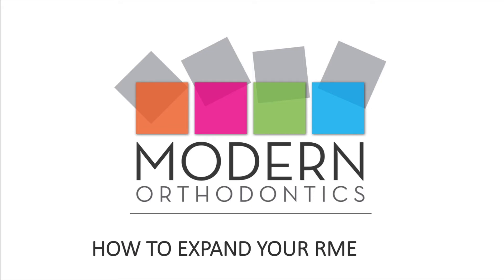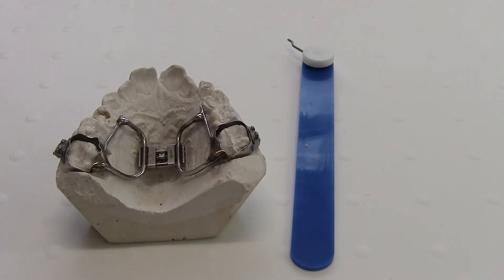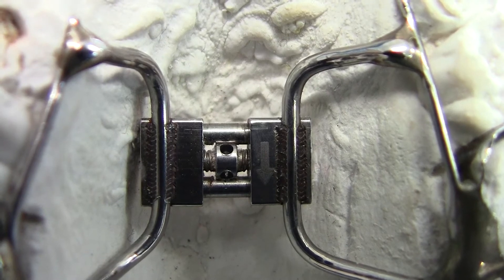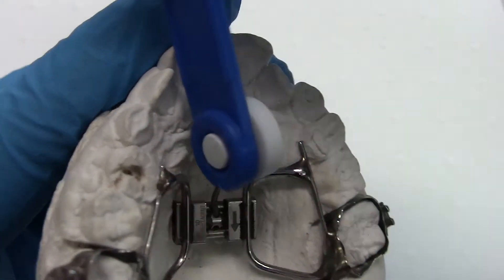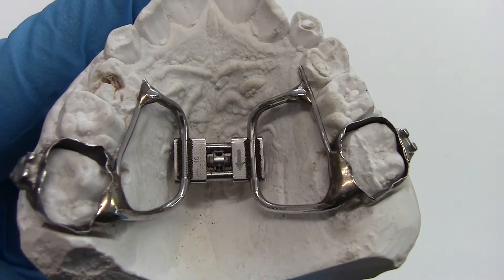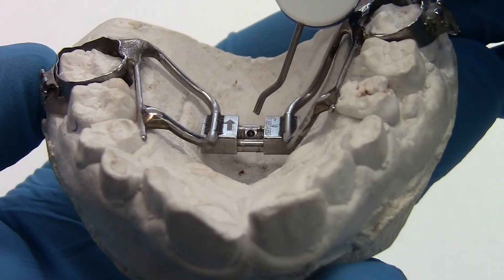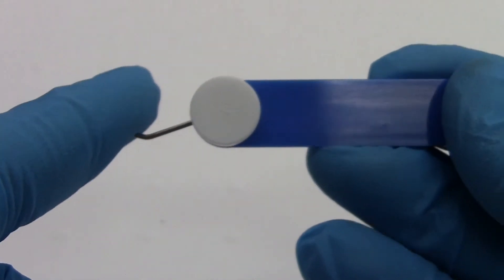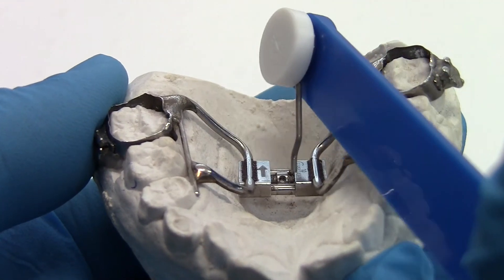How to turn a RME ( Rapid Maxillary Expander for orthodontic treatment)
This video shows how to turn a RME to expand the upper jaw.